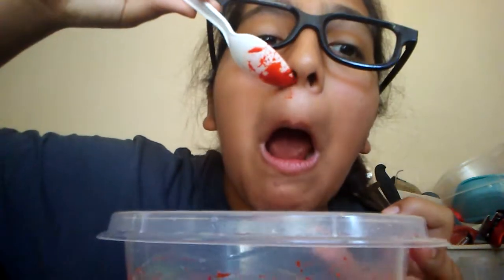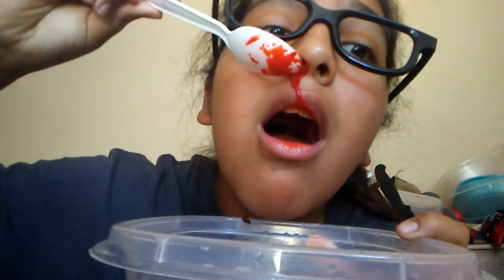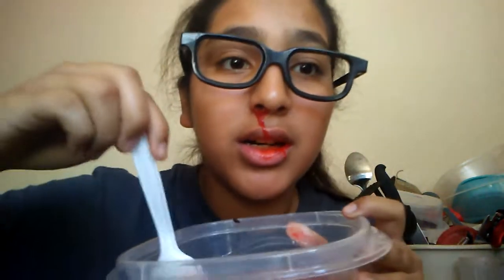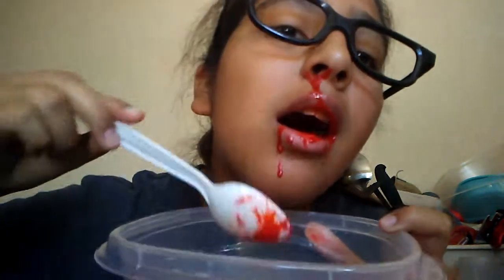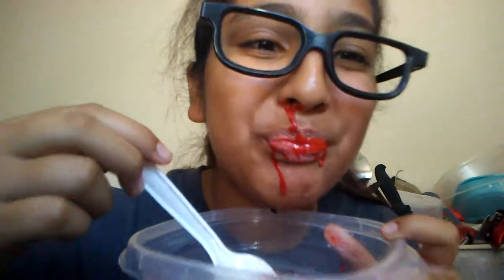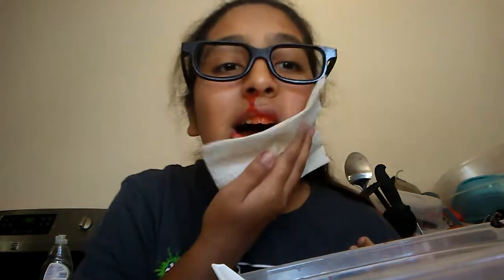FAKE BLOODY PRANK ON BROTHER !!!!!!!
This prank is where I take fake blood and then prank my brother with an awesome reaction you can do this at home with fake blood and it's totally awesome so go check out my fake blood recipe and watch his funny reaction